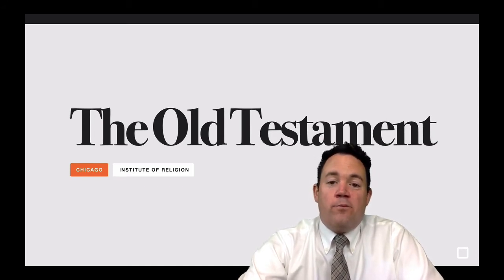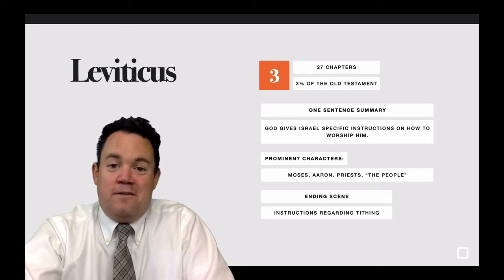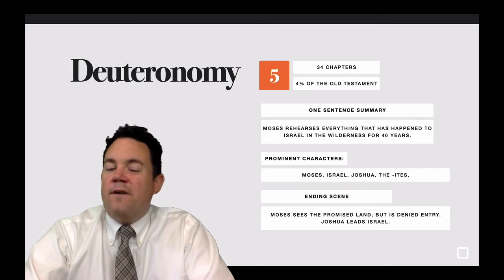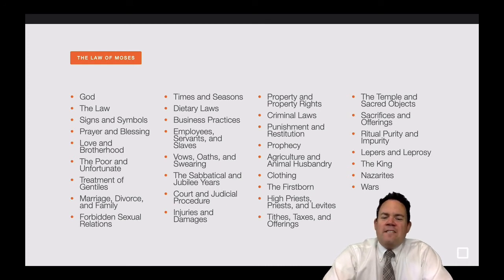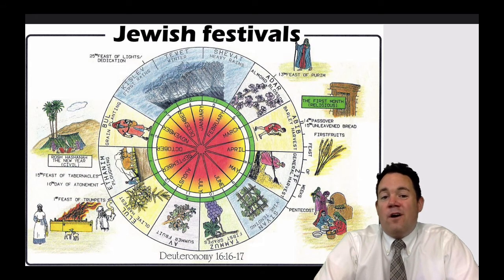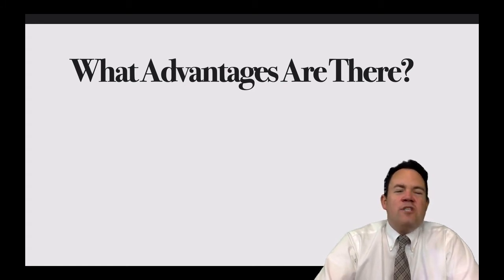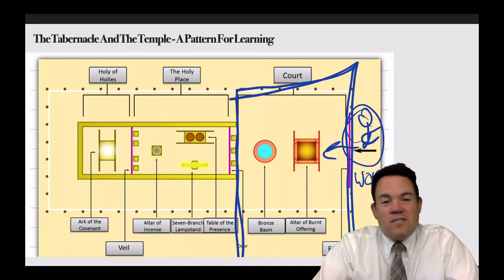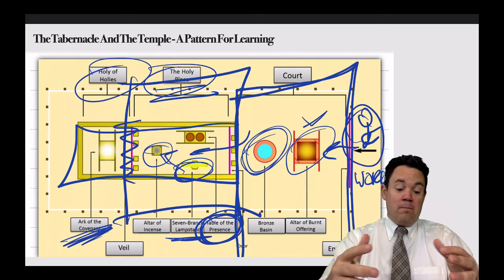Chicago Institute of Religion - The Law of Moses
This weeks lesson covers the remaining books of Moses: Leviticus, Numbers, and Deuteronomy. Together with Exodus, these books spell out what will come to be known as "The Law of Moses."